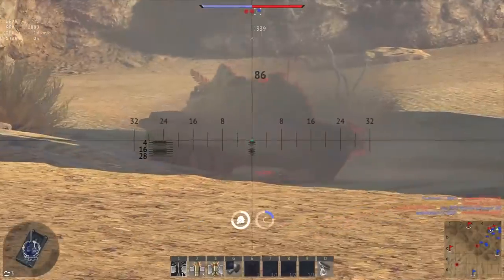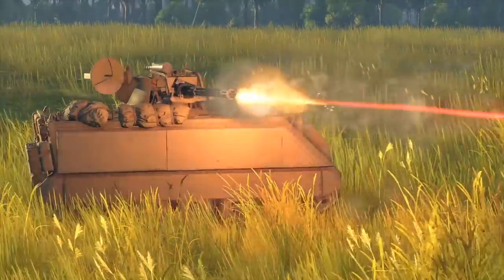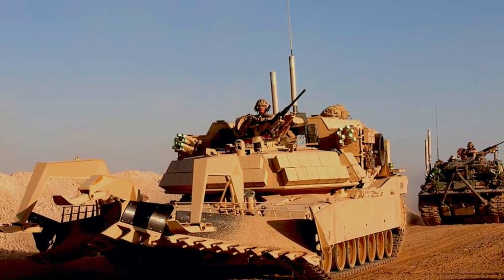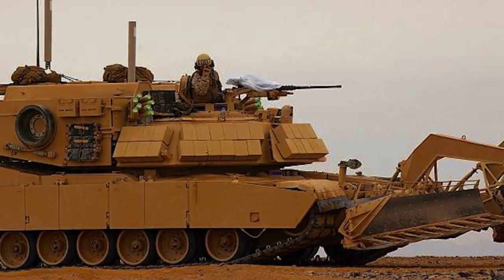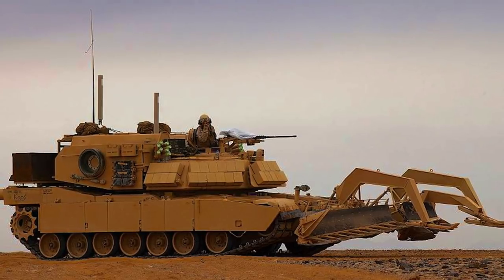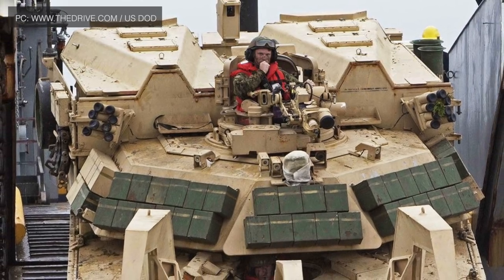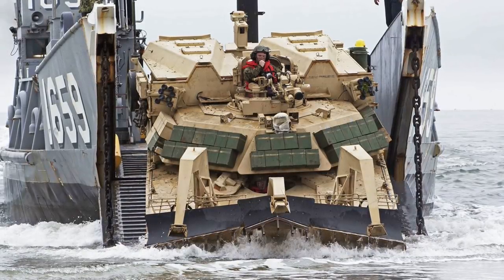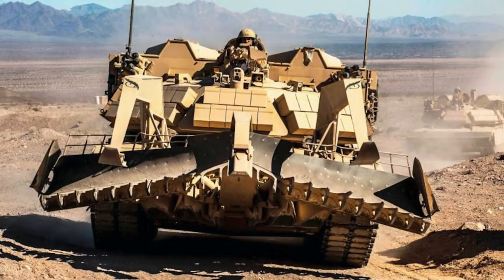M1150 'SHREDDER' ASSAULT BREACHER VEHICLE IS NOT ONLY WICKED LOOKING BUT A TACTICAL MASTERSTROKE !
The M1150 'Shredder' Assault Breacher Vehicle is probably on the most wicked looking military vehicle in the world.

Deployed generally by U.S Marines , it was used for the first time in December 3, 2009, when Marines pushed into the Taliban stronghold Now Zad during Operation Cobra's Anger in Helmand province, on their way to another Taliban stronghold Marjah, 380 miles or 610 km southwest of Kabul.

The vehicle is a specialized one , designed to help U.S Marines assault and secure a beach.

In this video Defense Updates why M1150 ‘Shredder’ on of the most important asset for U.S Marines ?

BACKGROUND MUSIC

IMAGES USED